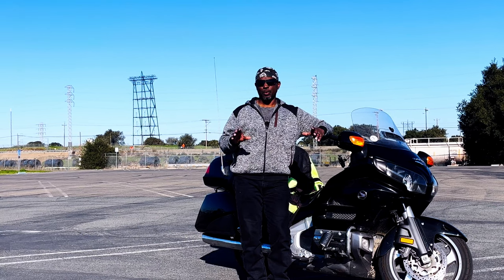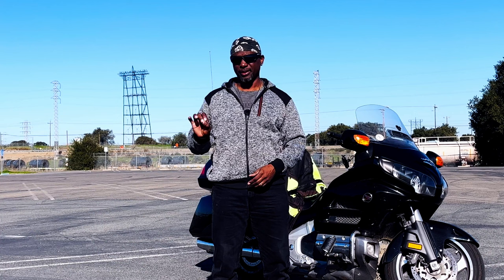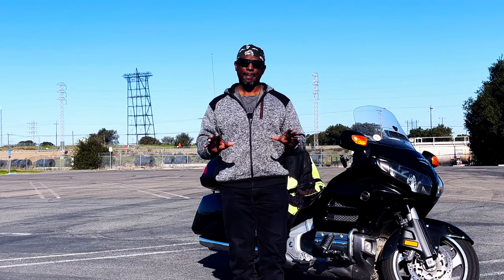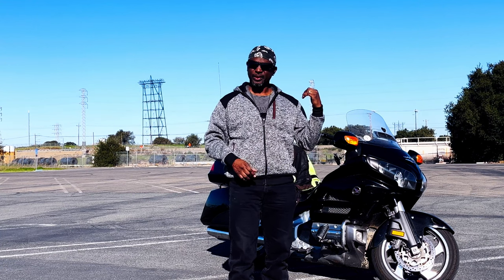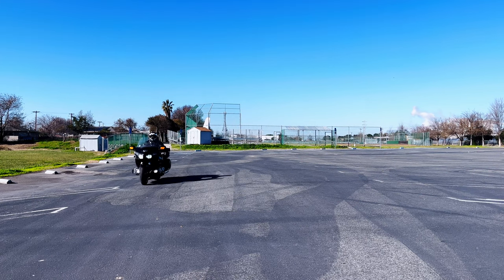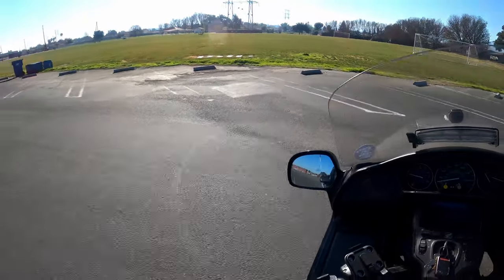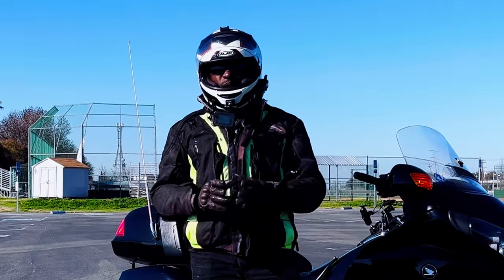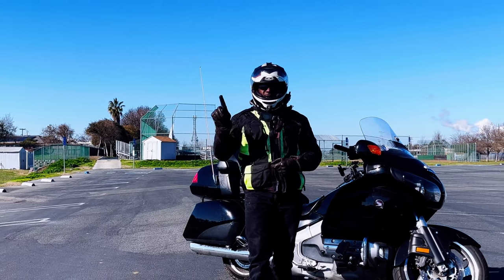1st or 2nd Gear. When Riding Slow | Question Answered.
1st or 2nd Gear. When Riding Slow | Question Answered.
What gear to use for slow motorcycle maneuvers?

Learning to ride in the friction zone is essential for slow motorcycle maneuvering.